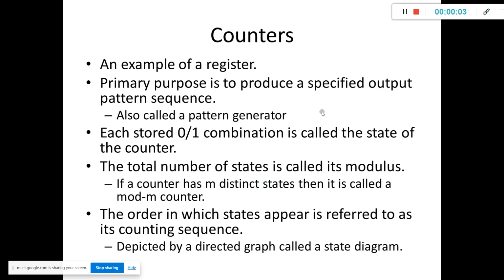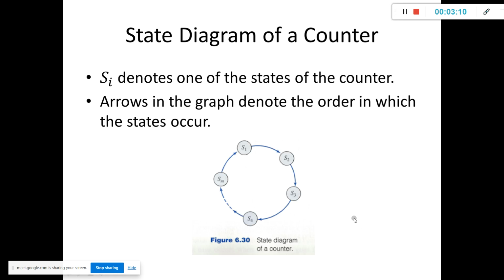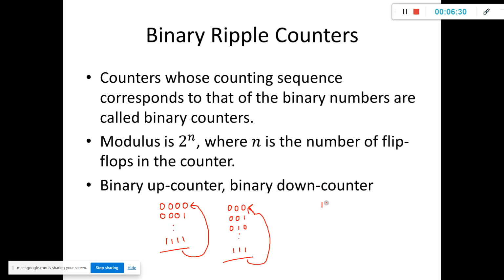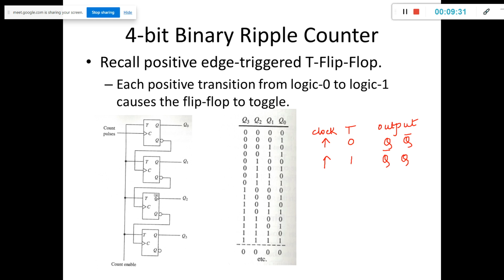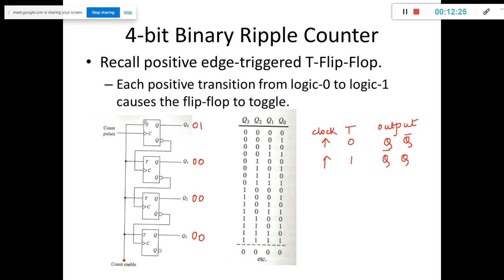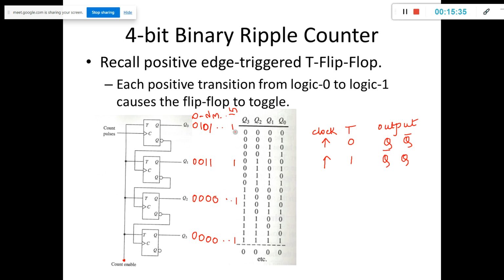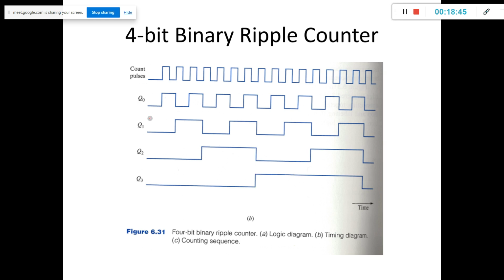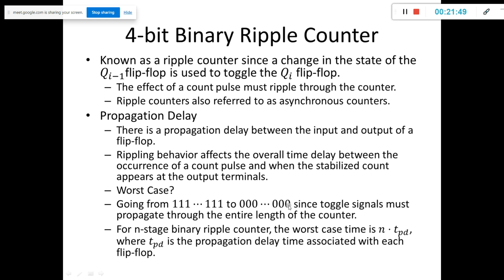Lecture 25 counters